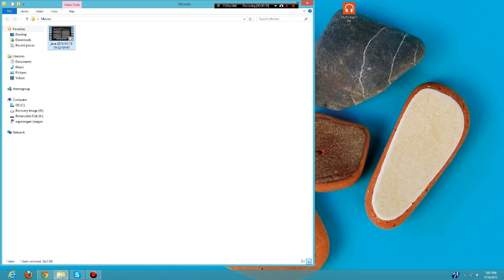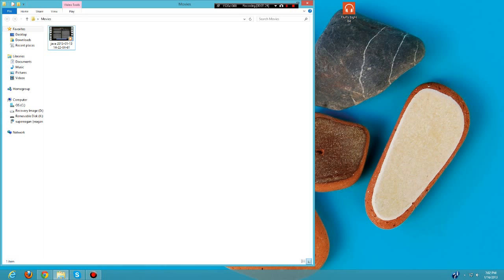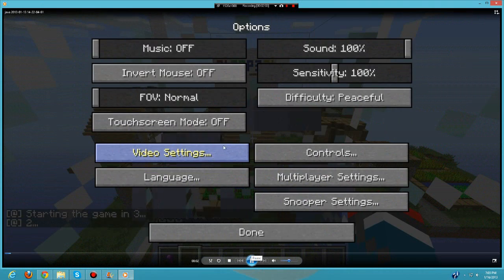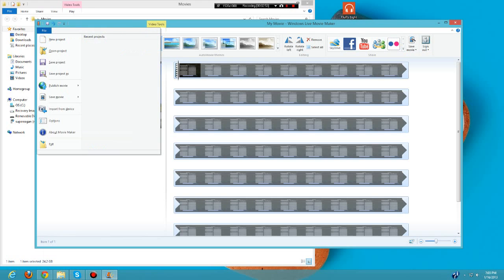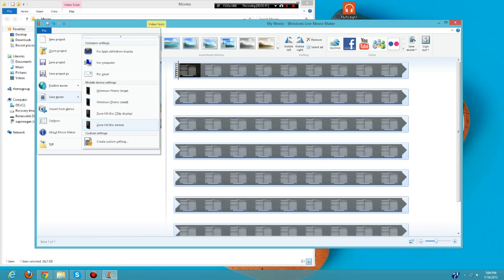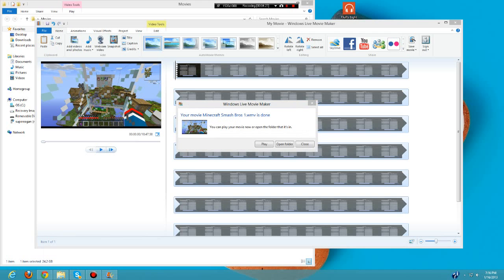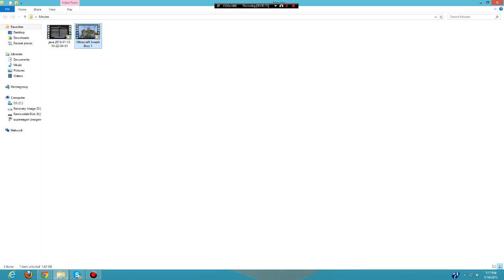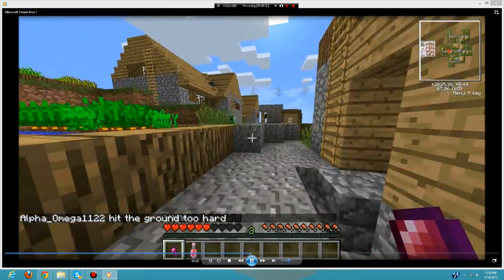How to Upload Your Videos Faster / Encode Your Videos WITHOUT INSTALLING ANYTHING! Windows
With resources provided with Windows, you can make your upload speed divide by the numbers. Original video- 26 Gigs After- 1.6 Gigs
If this video becomes successful, more tutorials will come your way.